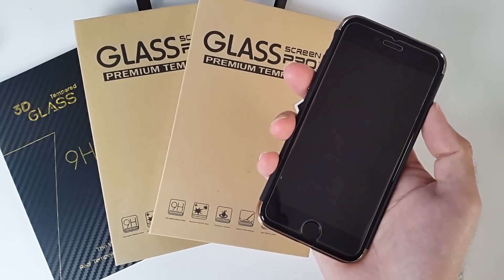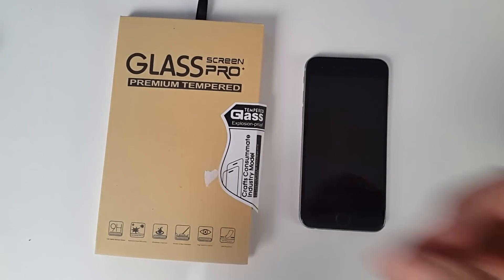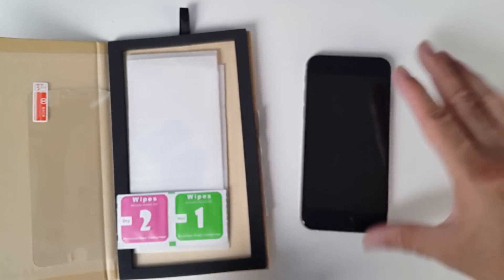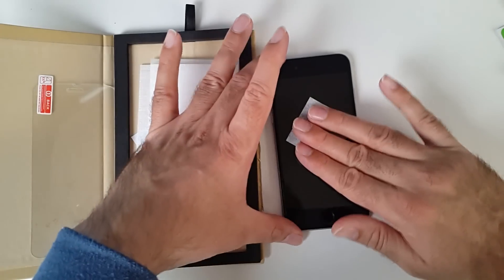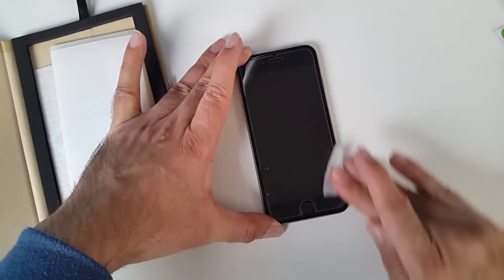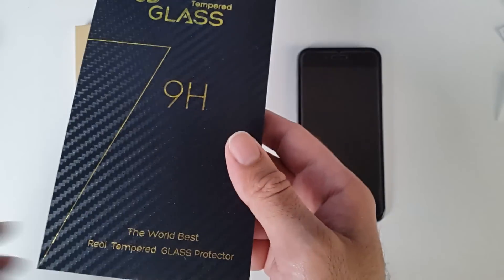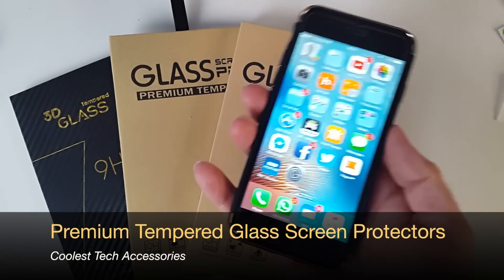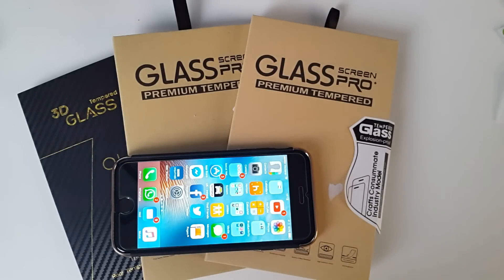Best Tempered Glass Screen Protectors for iPhone 6, iPhone 7 and S7 Edge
Best Tempered Glass  Protectors for iPhone 6, iPhone 7 and Samsung Galaxy S7 Edge
For iPhone 6: Buy From Amazon UK

For iPhone 7: Buy From Amazon UK

For S7 Edge: Buy From Amazon UK